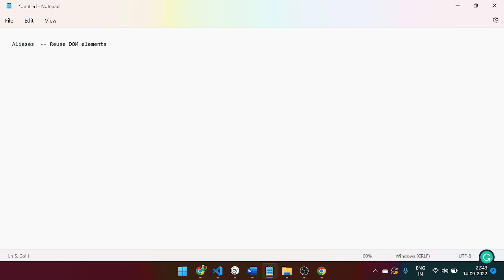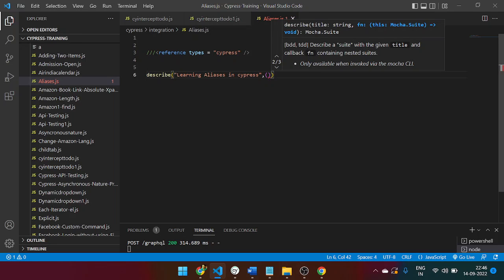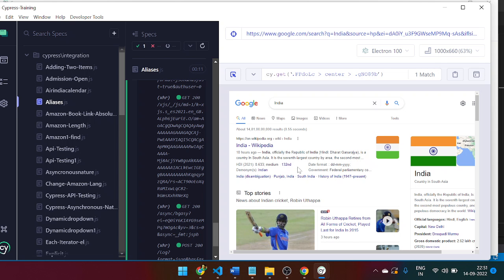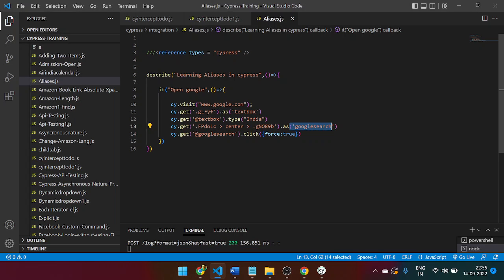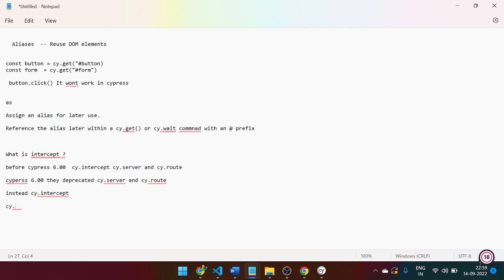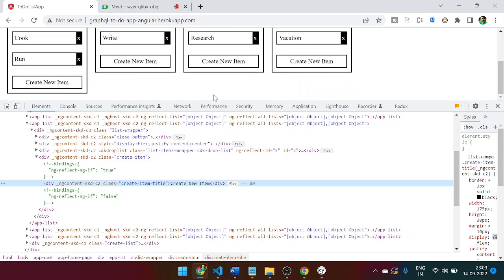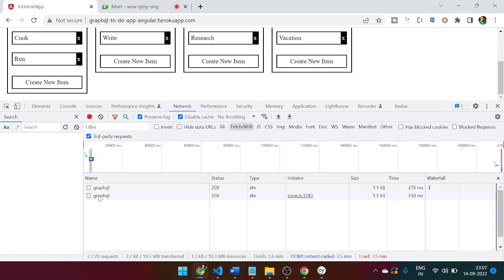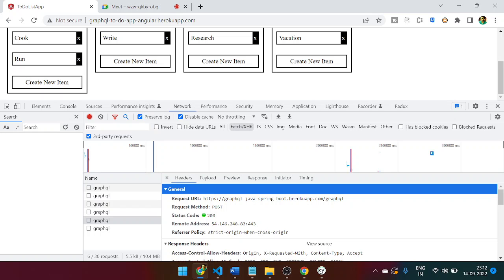2022 09 14 22 42 12 What is Alias, Interecpt, XHR in Cypress Automation Tool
In this video you will learn about the Alias, Intercept and XHR in Cypress Automation tool